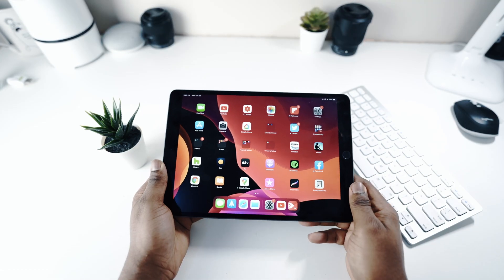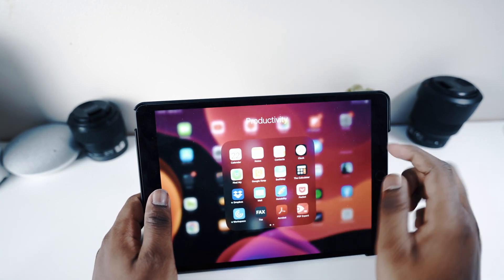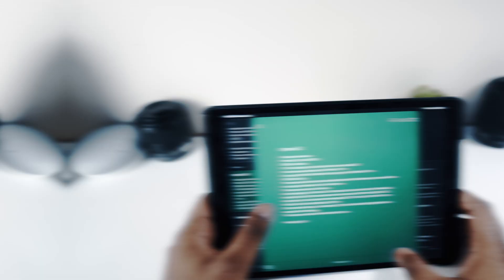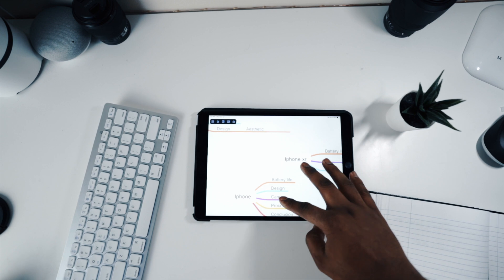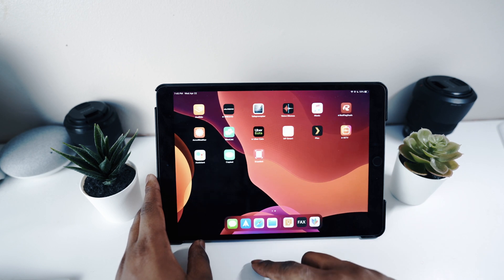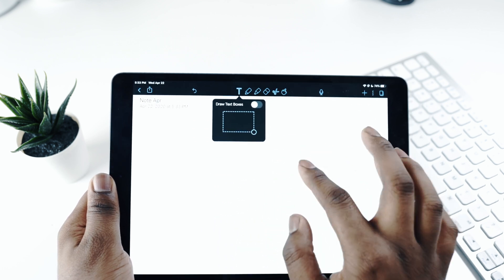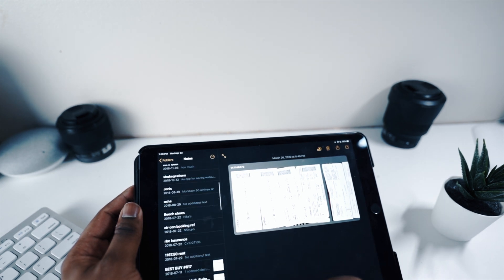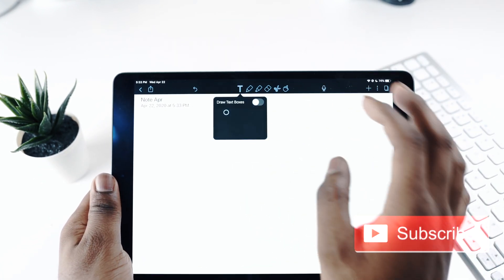BEST PRODUCTIVITY APPS FOR IPAD 2020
While everyone is working from home, I figured I would help you guys out with a list of some of my favourite iPad apps for productivity.

These apps work with the iPad mini, iPad Air, iPad, and of course the iPad pro. If you are out of the office and need to use your iPad as a mobile work station, look no further.

Apple has always done a great job with the iPad and creating an almost computer replacement. With the Magic Keyboard, Apple Pencil, and any iPad you can definitely output some great projects on your iPad.